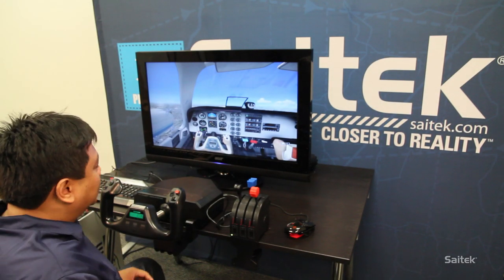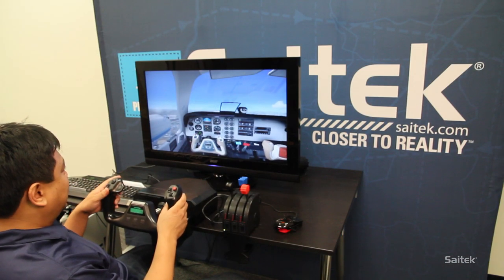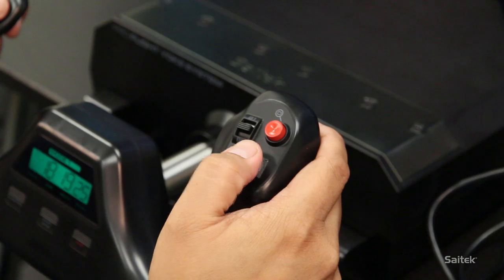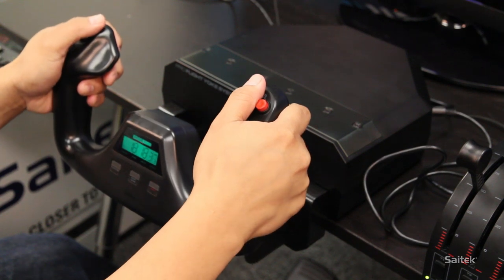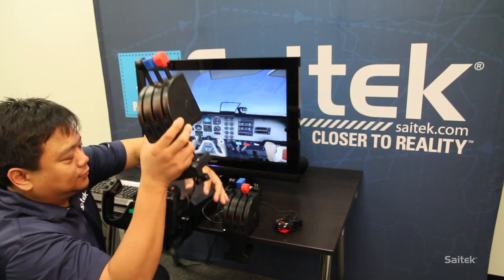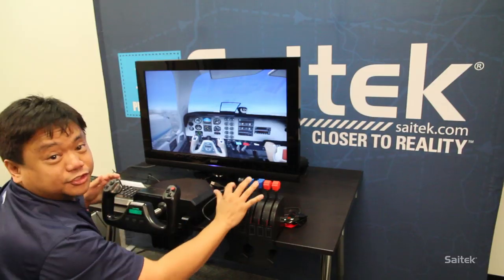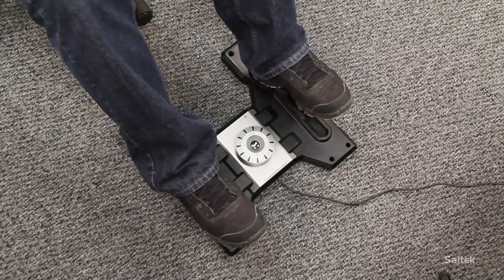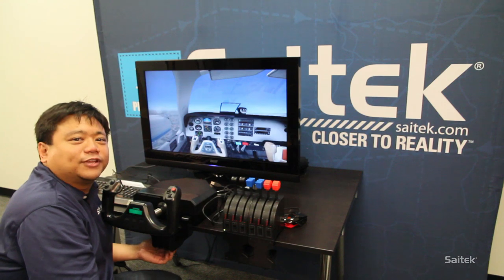Saitek high-performance flight simulation hardware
Monty covers the building blocks of an upgraded flight simulator experience. When you're ready to transition away from a keyboard and mouse, Saitek's Yoke with Throttle Quadrant is how you begin. Easily add Rudder Pedals, Panels, and Switches to build your own SimPit. Vastly enhance your muscle memory and skillset with Saitek's class-leading hardware.

Whether your preferred plane is commercial or private, the Saitek Pro Flight Yoke with included Throttle Quadrant is a must-have for beginning and advanced flight simulation enthusiasts. Delivering realistic and precise control while enhancing muscle memory, the Yoke and Throttle Quadrant with five total axes simulate what it feels like to truly fly an aircraft. Saitek's Pro Flight equipment is modular and interchangeable, and the Yoke anchors a comprehensive flight sim setup. There's no better way to begin your flight sim experience than with Saitek, the market leader in high-performance flight simulation hardware.